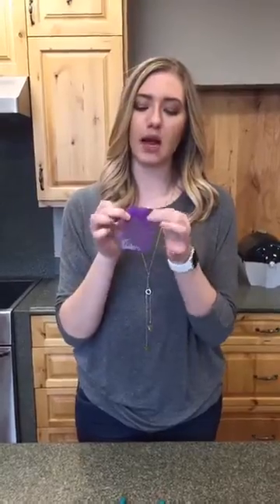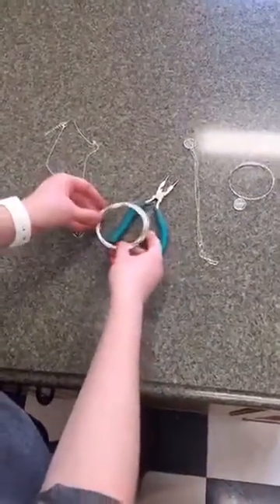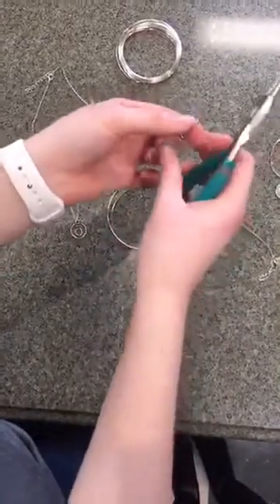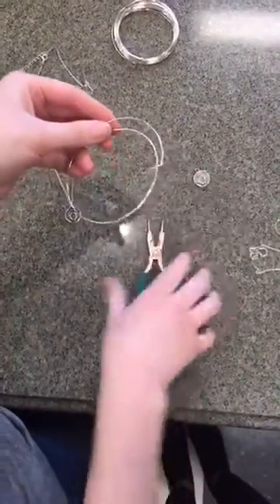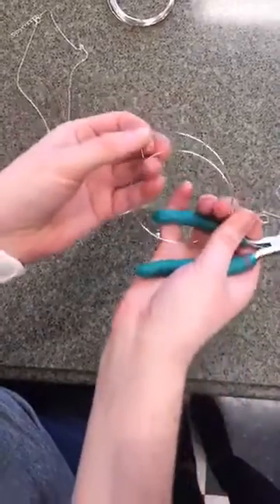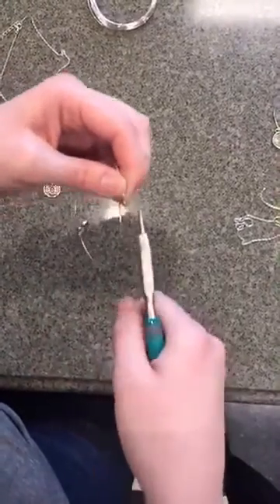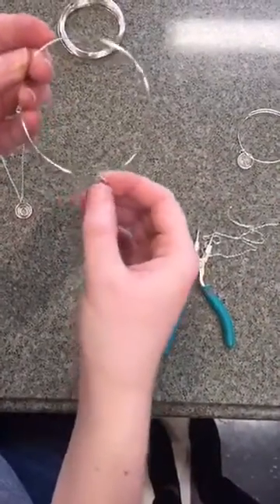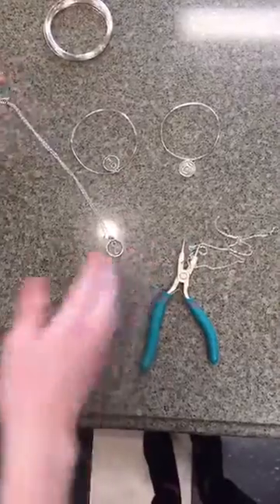DIY Tuesday: Make Your Own doTERRA/Oil Life Jewelry (Jan 10, 2017)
Learn how to transform a cute pendant necklace into a super-cute wire bracelet.